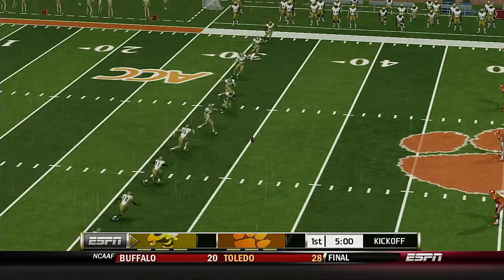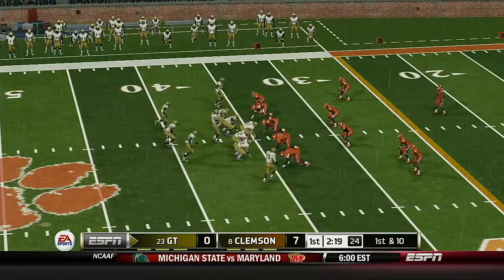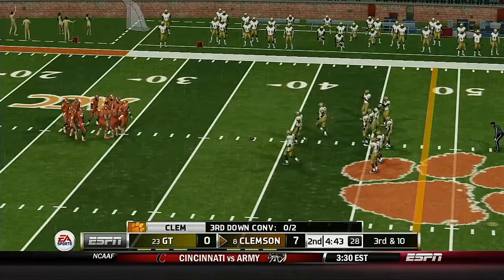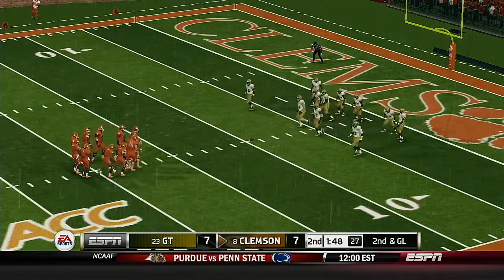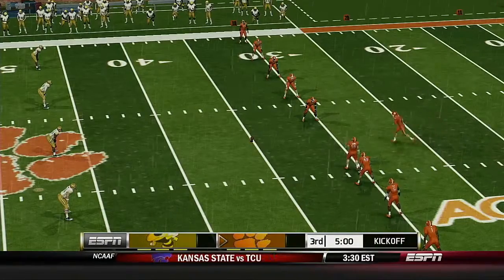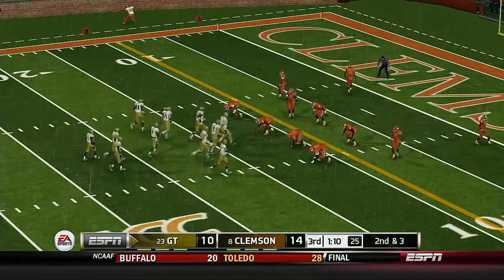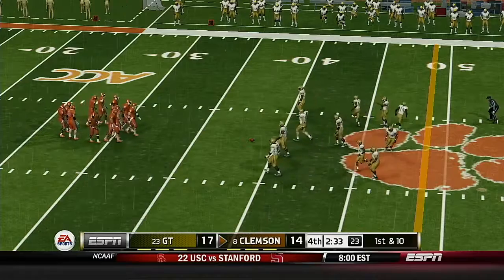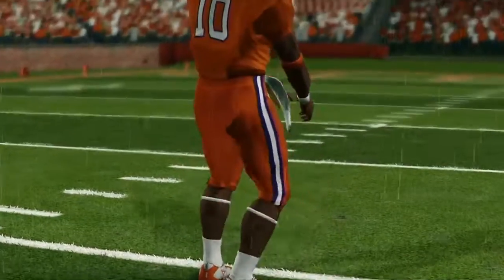NCAA Football 2020 Season Week 12 Georgia Tech @ Clemson